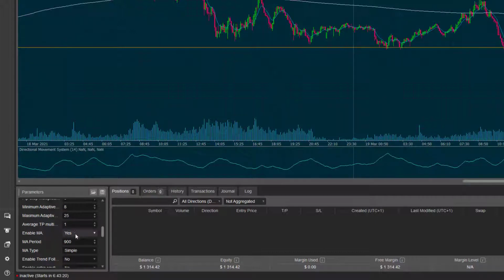Fast Paced Grid Trading | How to trade with a Grid System if you're an impatient Forex trader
Trading with a Grid System is a popular choice for many Forex traders today. But what is the ideal grid size? This depends on many things, including which instrument you are trading, your appetite for risk, ambition and whether or not you are an impatient trader.